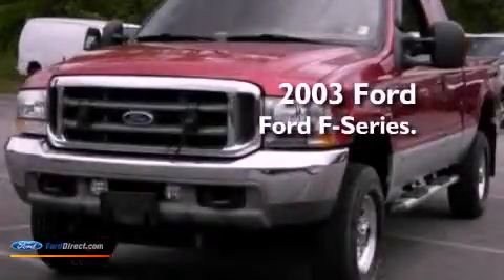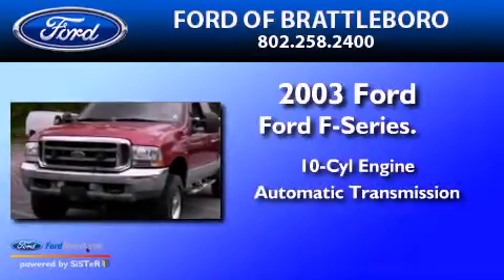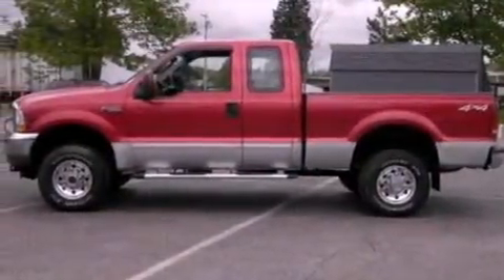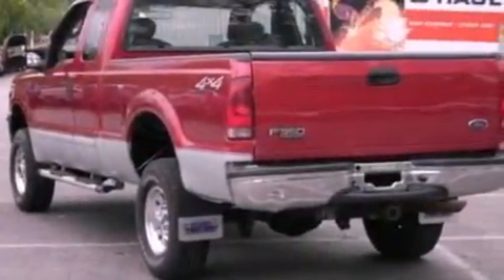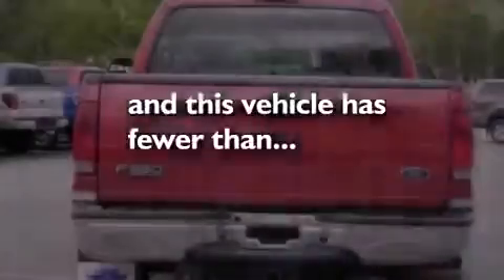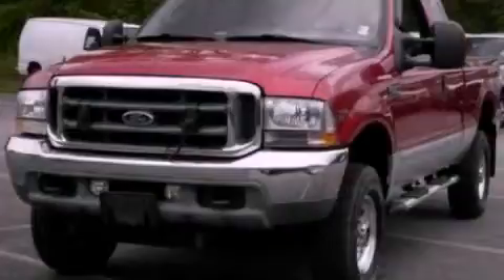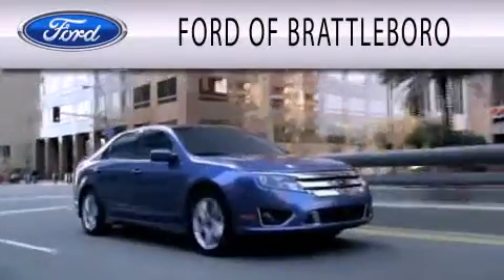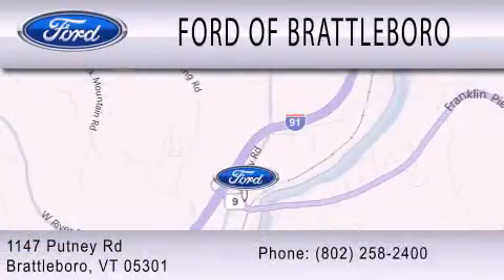Used 2003 FORD F-350 Brattleboro VT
Year : 2003
 Make : FORD
 Model : F-350
 Engine : 6.8L V10 20V MPFI SOHC
 Trans . : AUTOMATIC
 Exterior : TOREADOR RED METALLIC
 Miles : 66,411
 Interior : MEDIUM FLINT
 Stock : 1576A